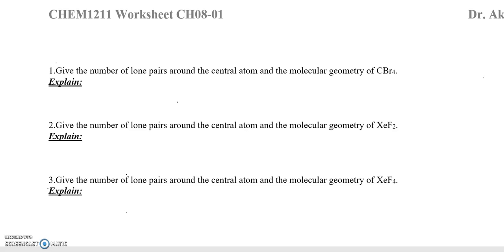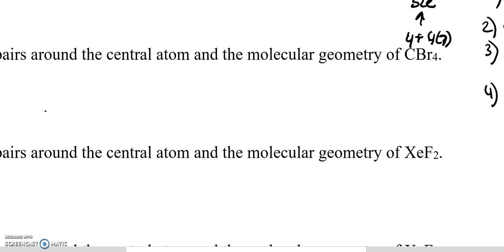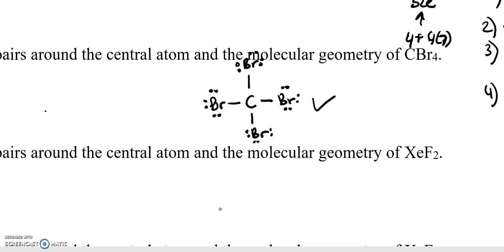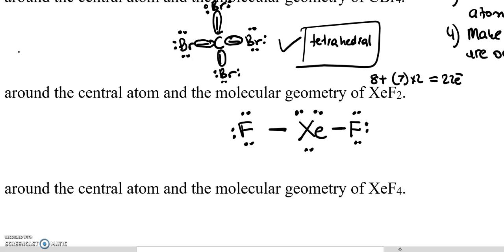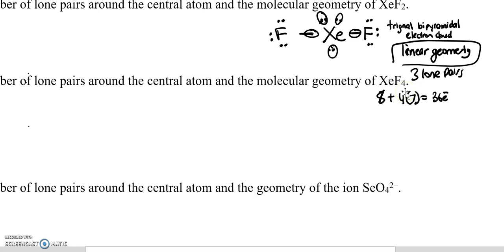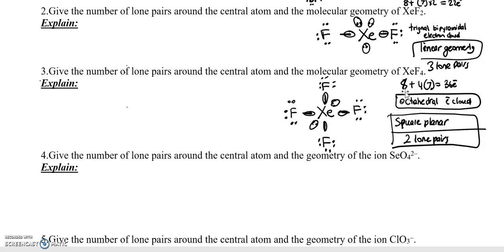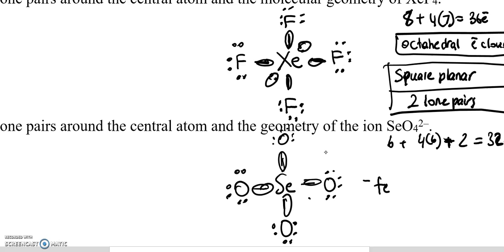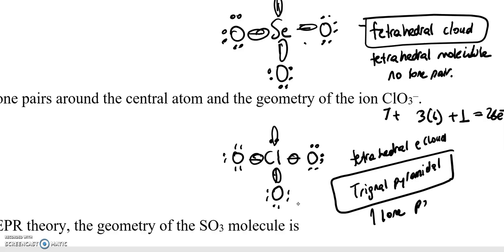CH08 Worksheet 1 of 3 - Principle of Chemistry